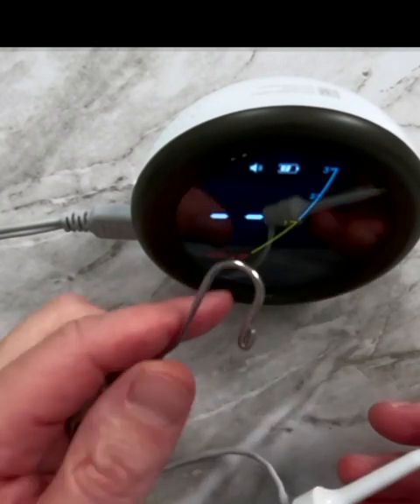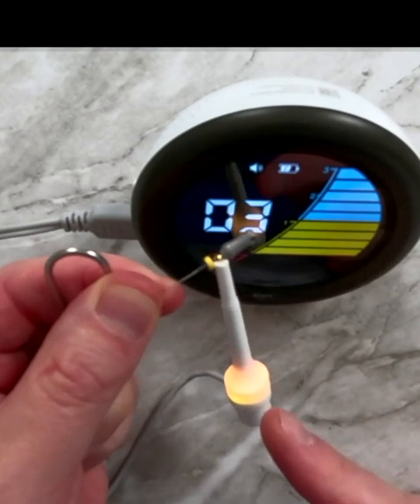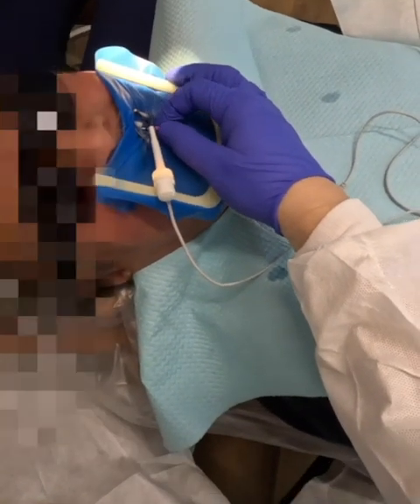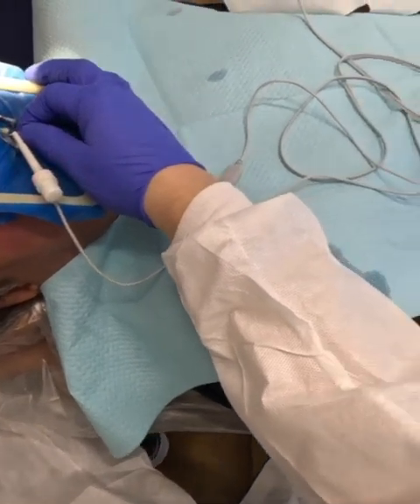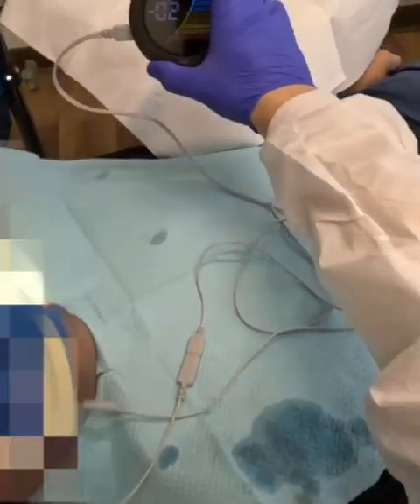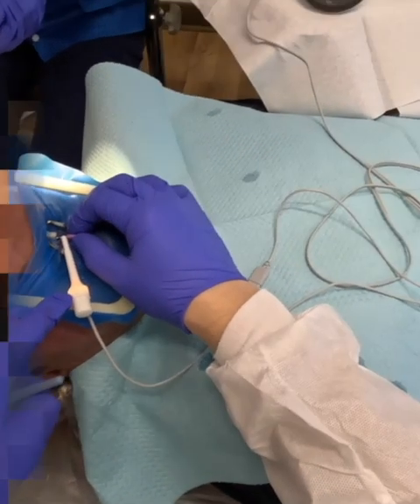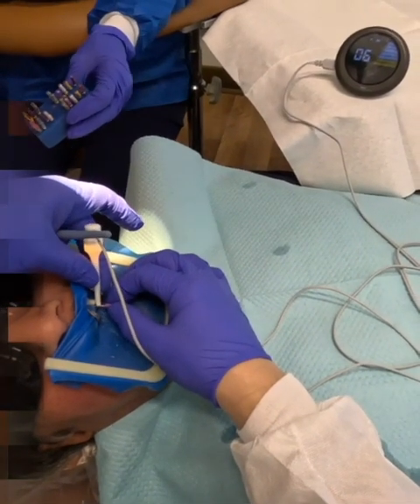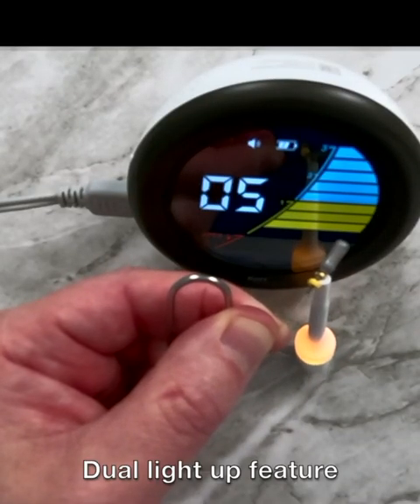INSIDE ACCESS: EXPLORING NEW ENDODONTIC PRODUCTS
APEX CONNECT BY KERR ENDODONTICS @kerrdentalna

✅ Clinical Simulation Modules ⁣⁣⁣⁣
✅ Live Cases with live commentary⁣⁣⁣⁣
⁣⁣✅ Pulpal Anatomy Series⁣⁣⁣⁣
✅ LIVE Online Events
-webinars, live Q&A sessions, live ⁣⁣collaborations, live interviews⁣⁣⁣⁣
✅LIFETIME MEMBERSHIP